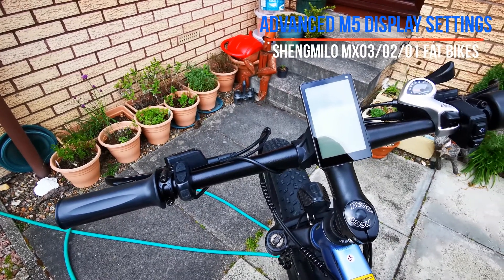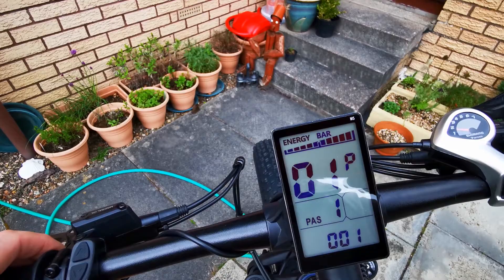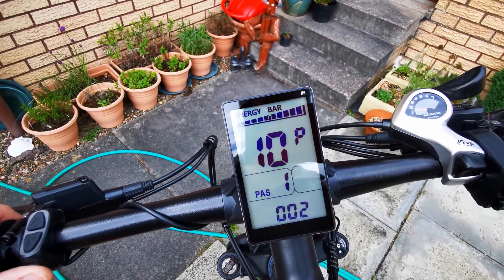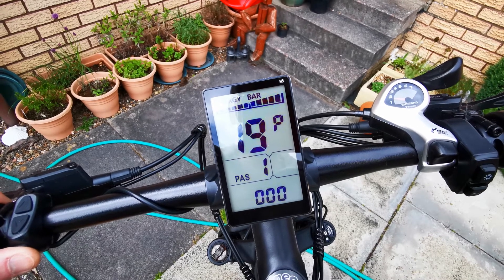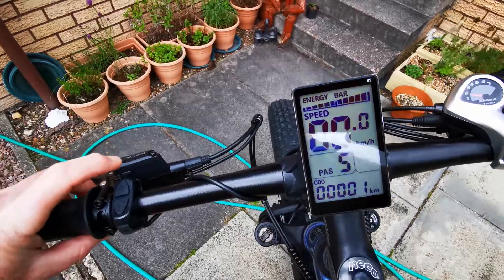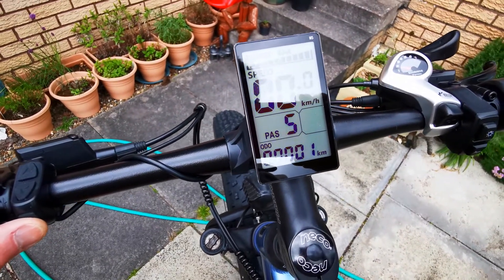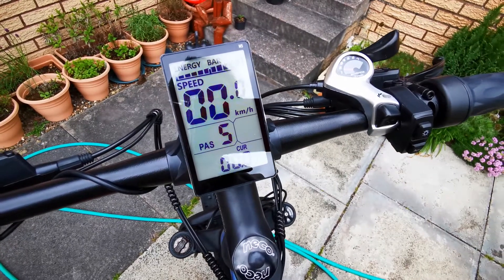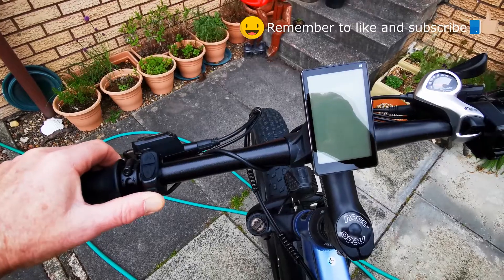MX02 Basic and Advanced M5 Settings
Shengmilo MX02 fat bike, basic and advanced M5 controller display settings.

In case you accidently change the settings, which is easily done, these are my Shengmilo MX03/02/01 M5 display settings for off-road obviously in both the UK and EU on the public road the motor assisted speed restriction is 15.5 mph/53 kph or 20 mph in the US!

P01: 001 (Display brightness 1-3)
P02: 001* (000 for Kilometres and 001* for Miles)
P03: 048 (48 Volts)
P04: 010 (Display shutdown 0-100 minutes)
P05: 001 (0= 3 PAS, 1= 5 PAS, 2= 9 PAS)
P06: 26.0* (Wheel diameter: 26* inches)
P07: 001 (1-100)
P08: 100/25* (Speed limit in kilometres: 1-100: 100*= no speed limit for off-road only or 25*= EU/UK legal speed limit)
P09: 000
P10: 002 (0: No Throttle. 1: Throttle. 2: Throttle and PAS)
P11: 001 (Pedal sensitivity setting range: 1-24)
P12: 005 (Start intensity setting range: 1-5)
P13: 012
P14: 013
P15: 39.0 (volts cut-off)
P16: Odometer zero setting (press key 5 for seconds to reset)
P17: 001 (Cruise control 0= no cruise, 1= cruise)
P18: 120 (% speed offset)
P19 000 (sets PAS 0)
P20: 000

The Shengmilo MX03 and MX02 fat tired e-bikes were purchased at an amazing all inclusive discounted price direct from the Chinese manufacturers by using the following There was great communication in English with the bike arriving surprisingly quickly without the additional Brexit customs or delivery charges to Highlands of Scotland!

The video footage was taken on the Insta360 One X2 and the tiny Insta360 Go2 cameras 😊